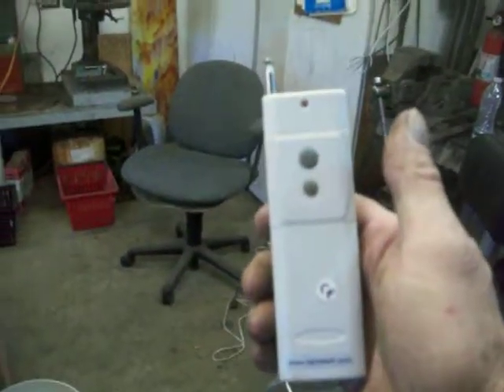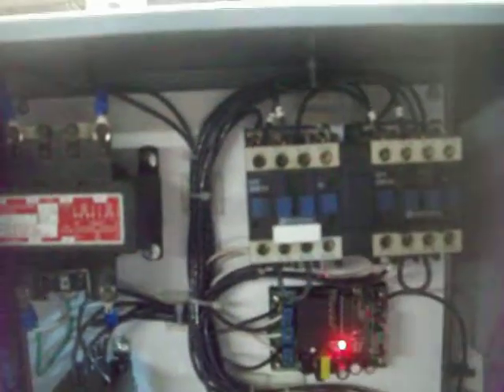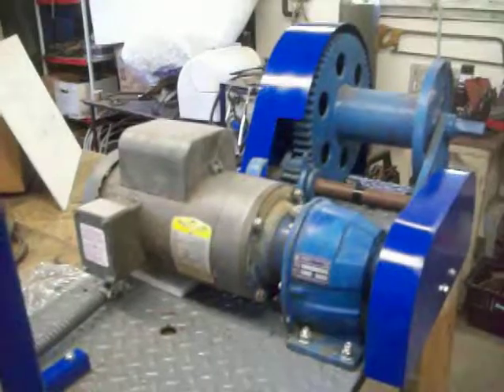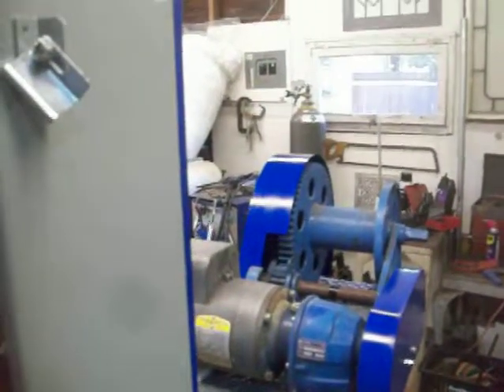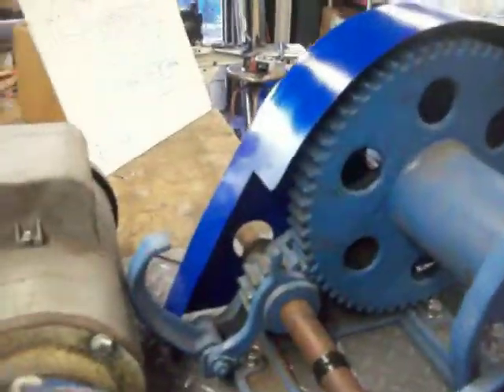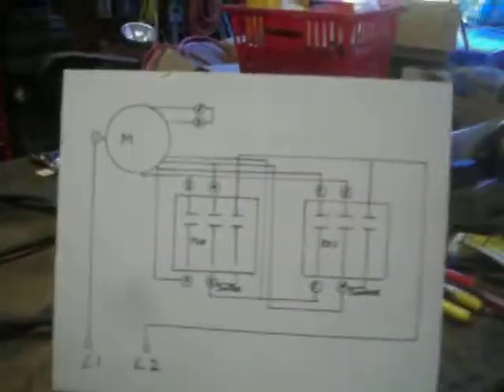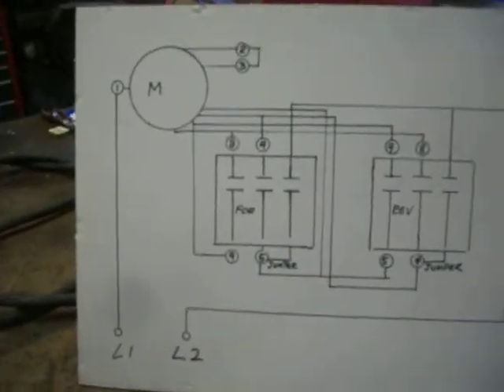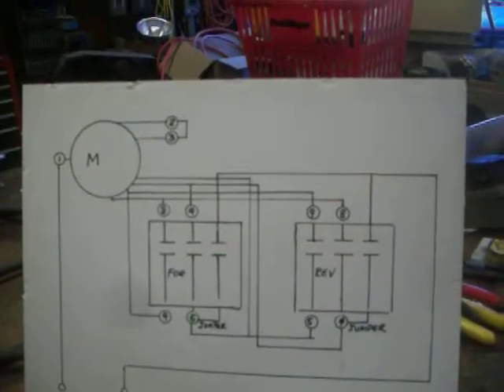Silva's Garage - Remote Control Land Winch part 1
Remote Control Land Winchf